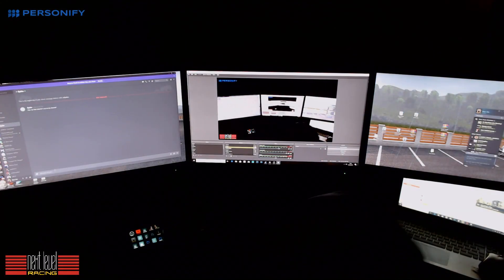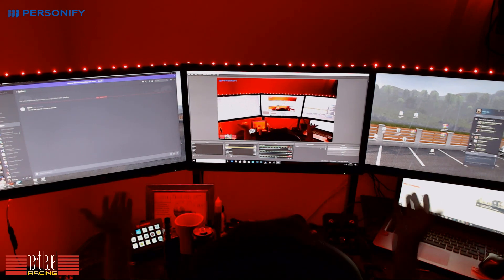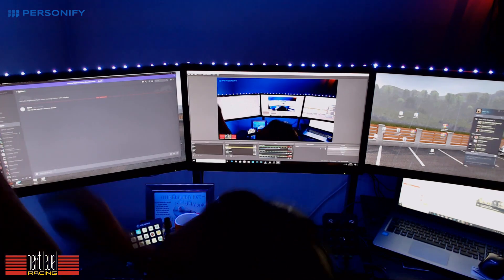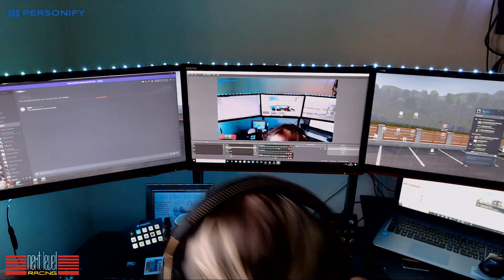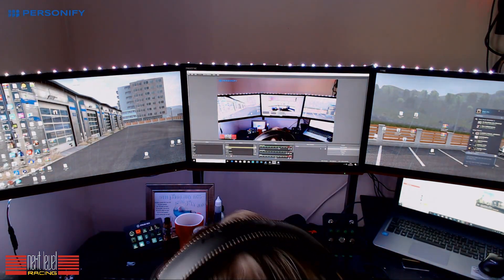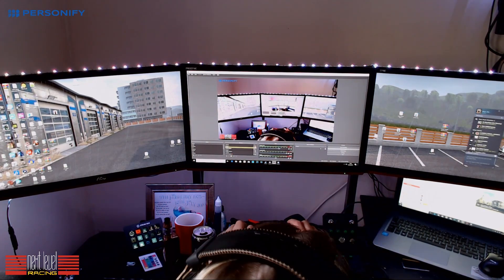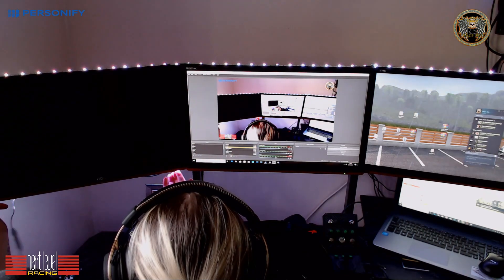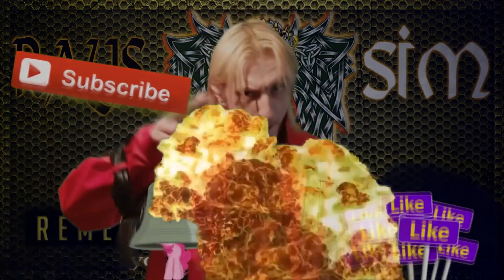Rig Makeover 101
GAMING PC USED ROG
GPU: GeForce GTX 950
CPU: Intel(R) Core(TM) i7-6700 CPU @ 3.40GHz
Memory: 12 GB RAM (11.93 GB RAM usable)
Current resolution: 3840 x 2160, 30Hz
Operating system: Microsoft Windows 10 Home